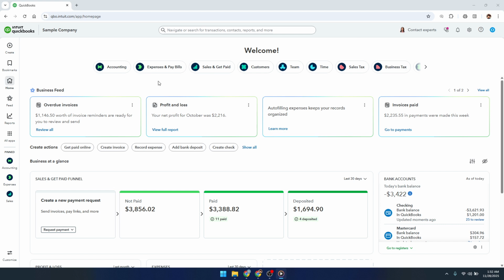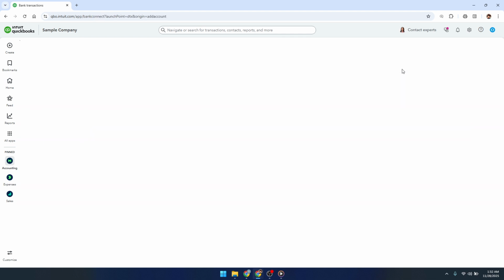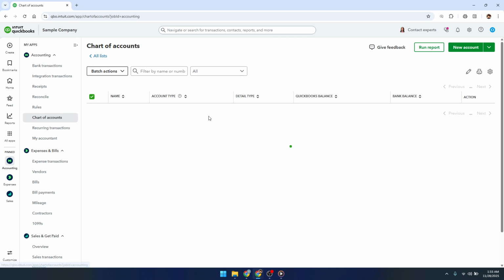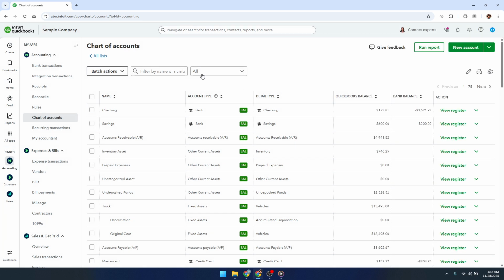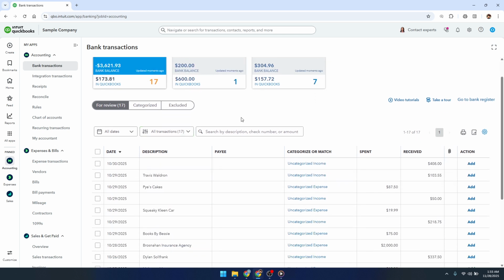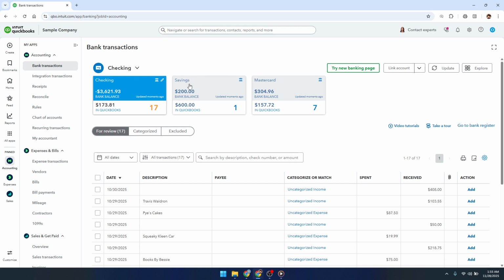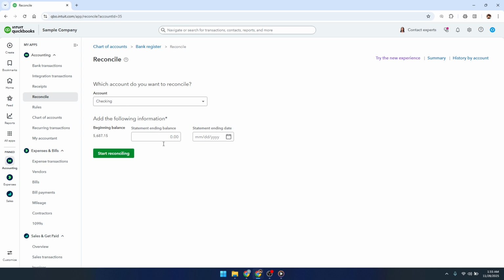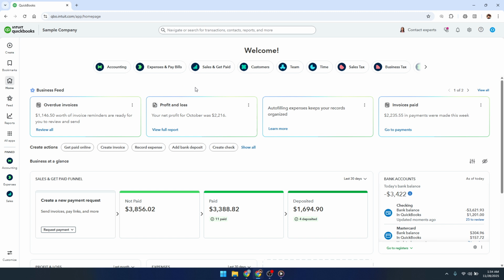How To Manage Bookkeeping With QuickBooks Online [2025 Guide]